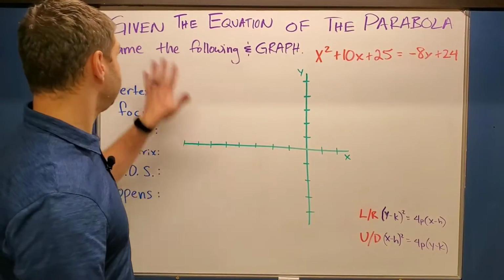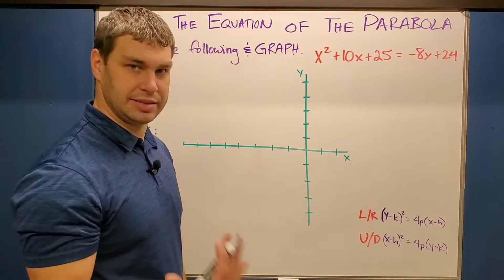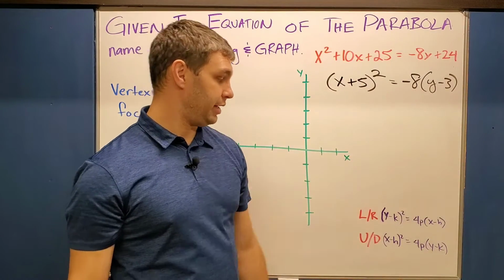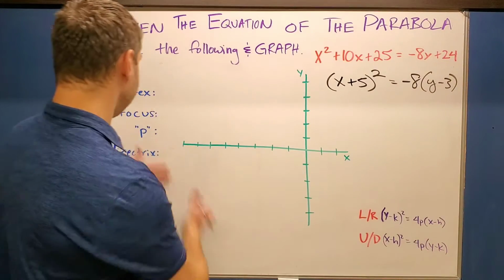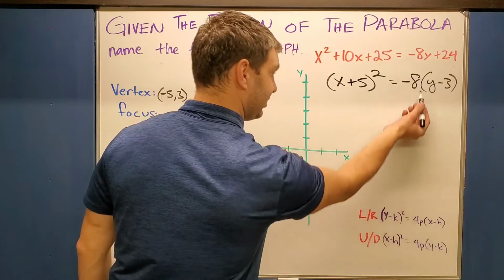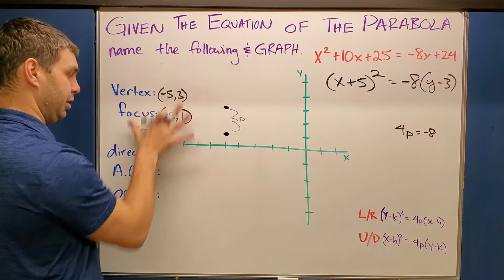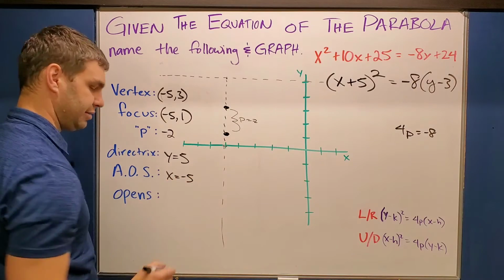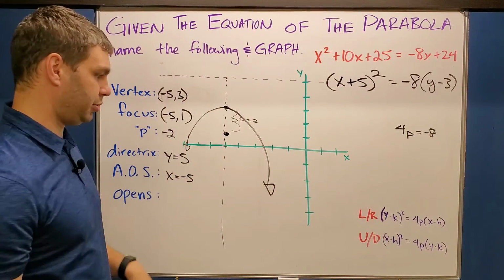Write the Equation of the Parabola in Standard Form and Graph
Write the equation of a parabola in standard form then graph - Find the missing parts of a Parabola given its equation. Find the directrix, p-value, Find the vertex of a Parabola, Find the focus of a Parabola